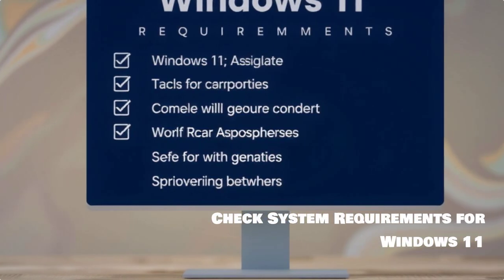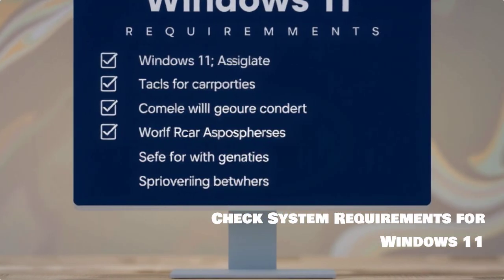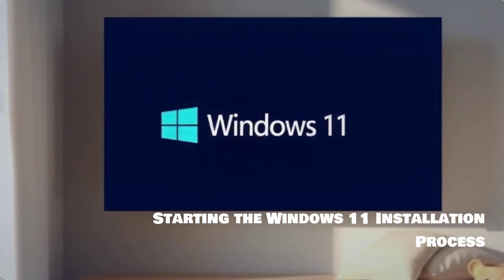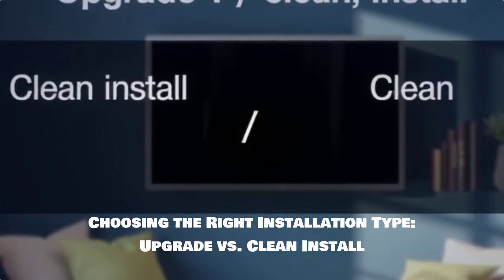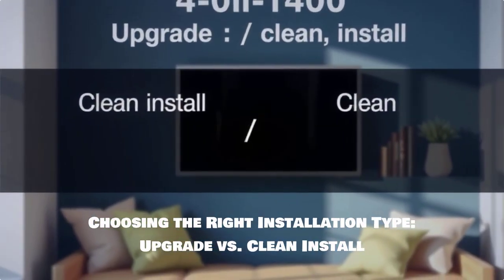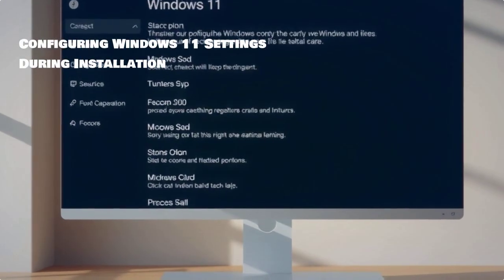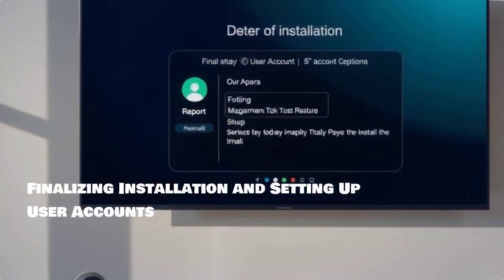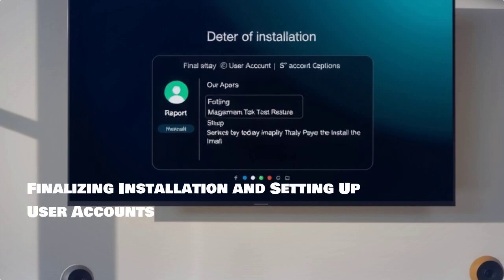How to Install Windows 11 (Step by Step Guide 2025)